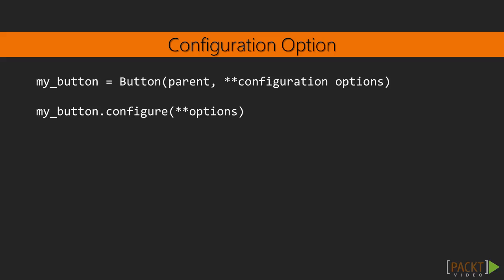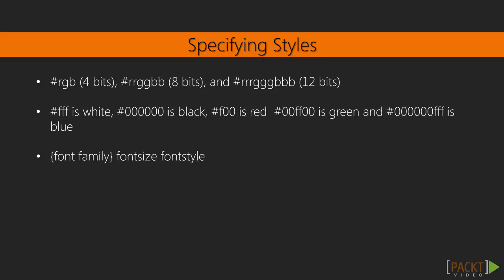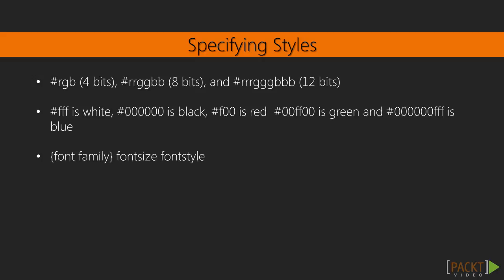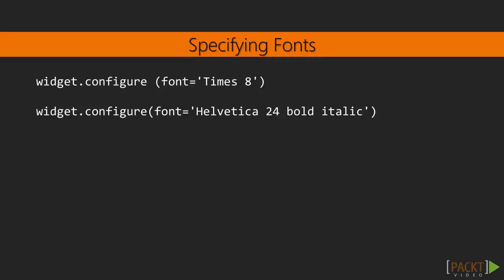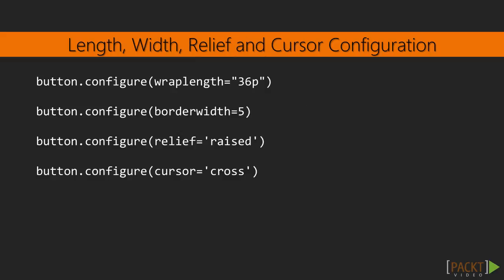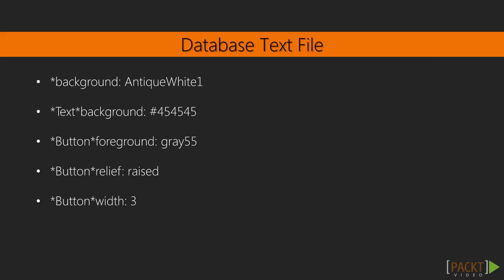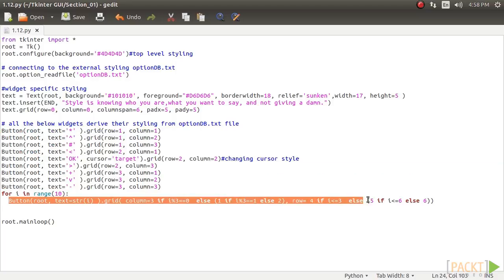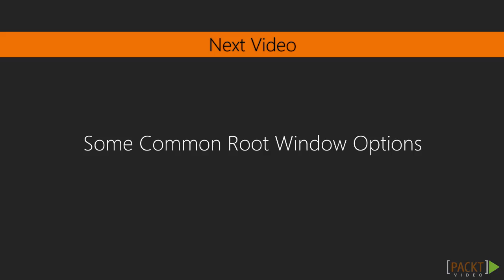62 Platform Based Styling for Our Widgets